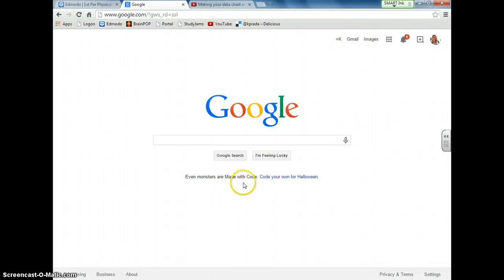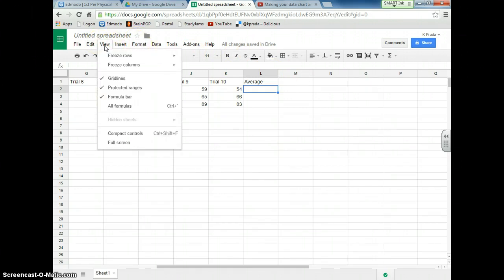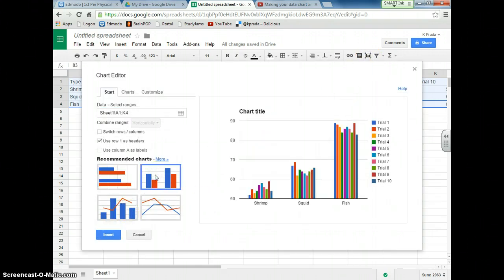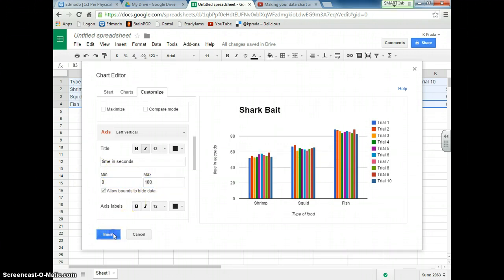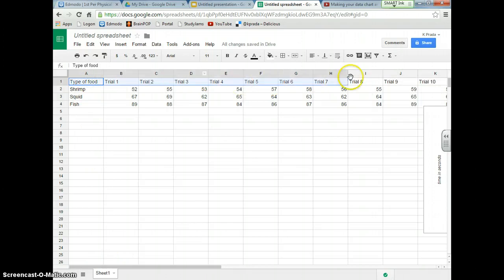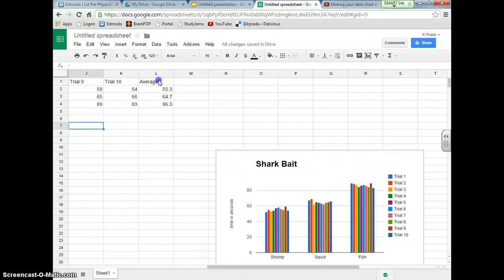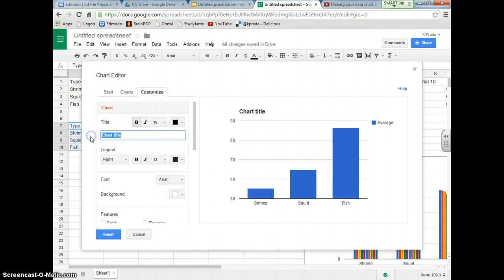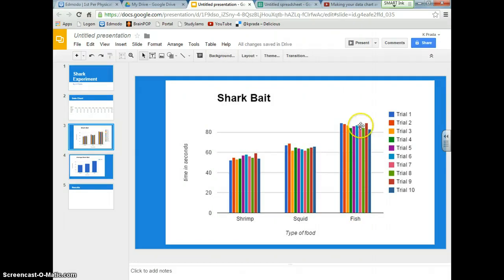Data Chart and Graphs on Google Drive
How to make the charts and graphs on Google Drive